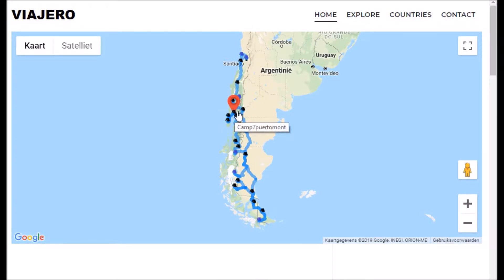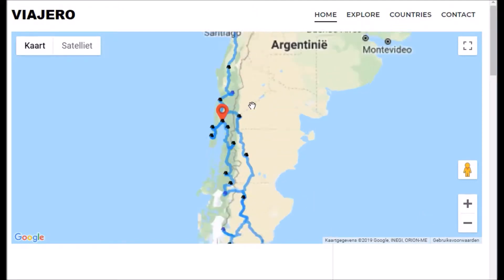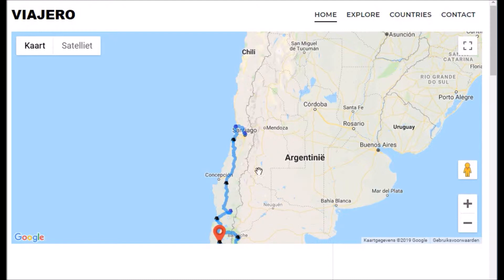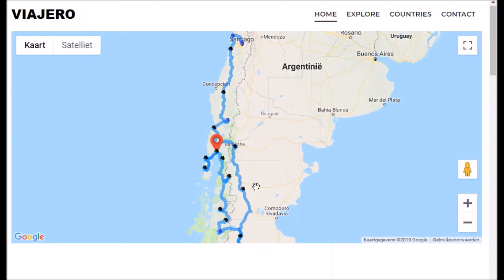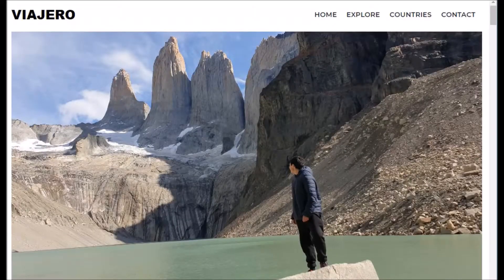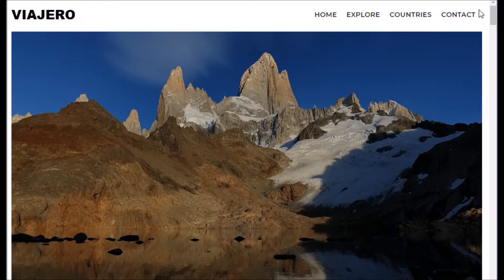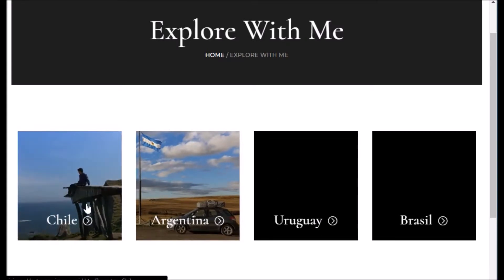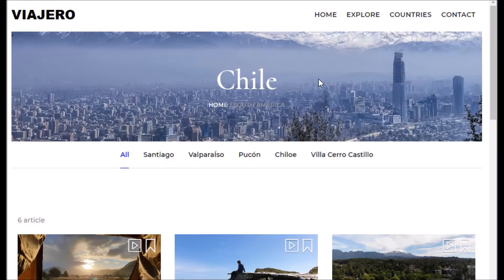My Website (viajero.nl) | Viajero_NL Extra #3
Hello everyone!
I’m Maikel from The Netherlands, 25 years old and I’ve decided to quit my job and travel alone around South America to learn Spanish, a childhood dream I’ve had for more than 15 years but never was fully dedicated to learning it, now I’m making time for it and leaving everything behind to realize my biggest dream. I want to discover and explore what South America and its people have to offer.